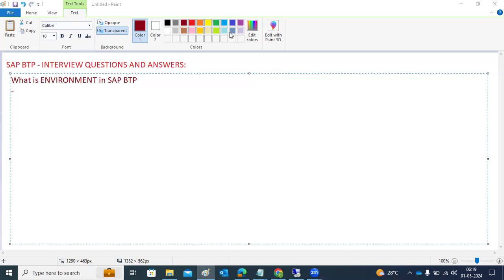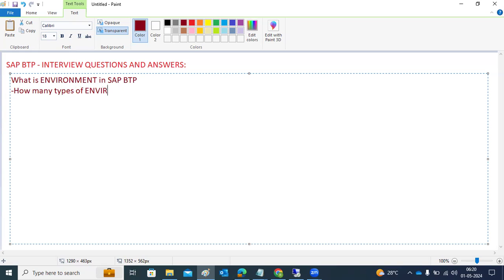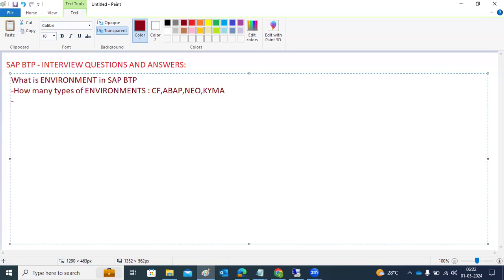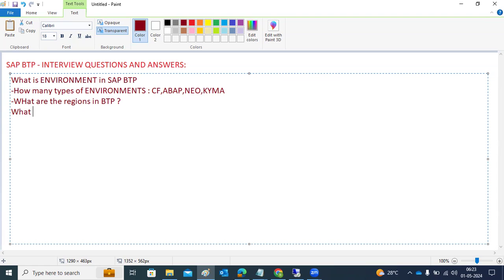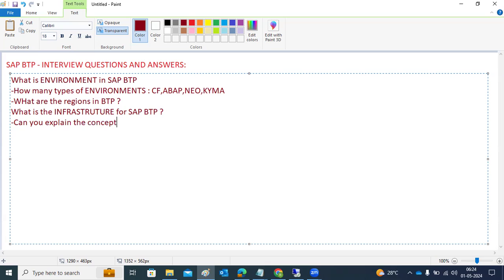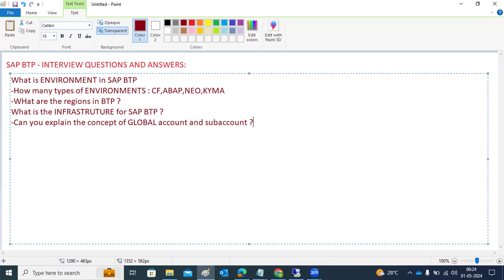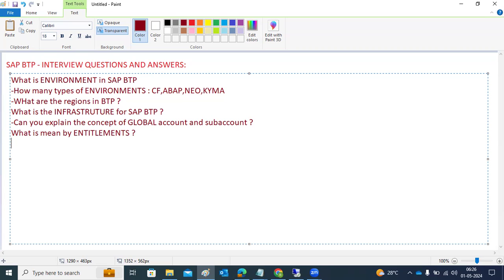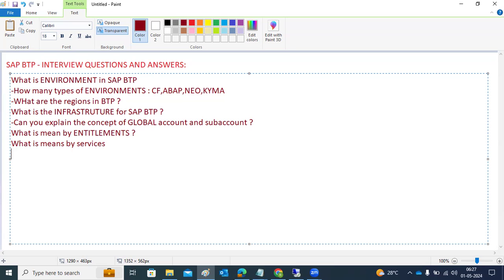Top SAP BTP Interview Questions & Answers in 2024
It facilitates digital transformation by enabling efficient, cloud-based solutions that drive innovation and enhance operational efficiency across diverse business landscapes.

Q1. What is SAP BTP?

SAP BTP is an integrated platform offering both cloud and on-premise solutions. It allows businesses to develop, integrate, and manage SAP and third-party applications. It encompasses database and data management, analytics, application development, and integration services.

Q2. Can you explain the different services offered by SAP BTP?

SAP BTP offers a wide range of services including SAP HANA for advanced analytics, SAP Cloud Platform Integration for seamless data and process integration, SAP Business Application Studio for modern application development, and SAP Analytics Cloud for business intelligence.